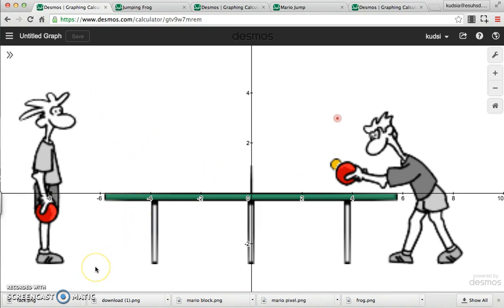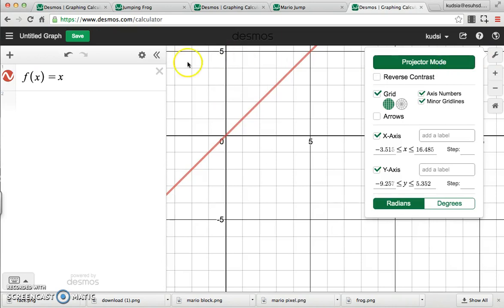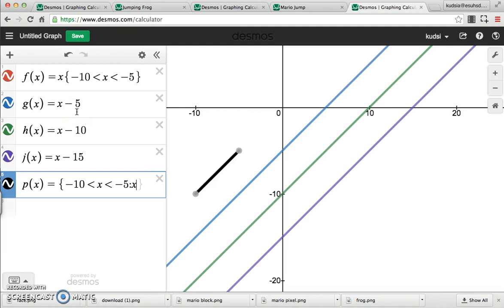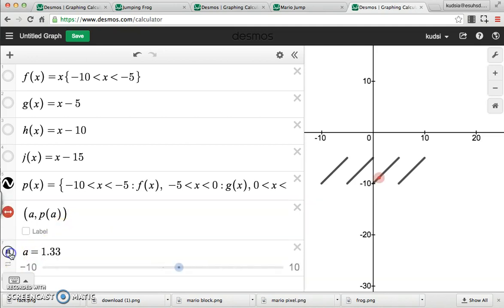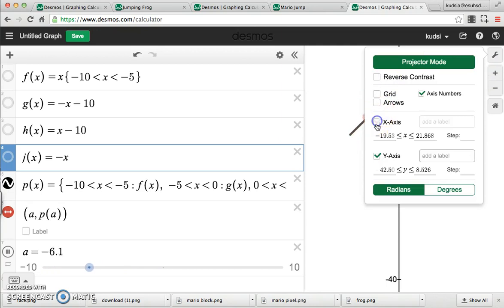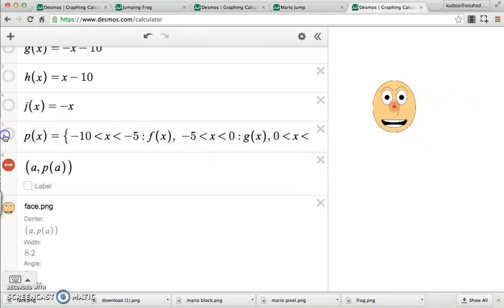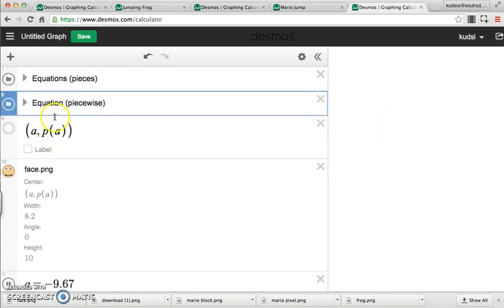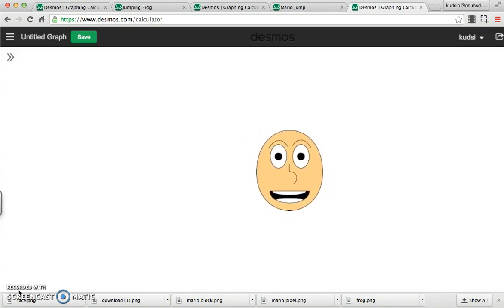Desmos Art Animation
Taking graphing to the next level with Desmos.  Includes:  lists, animations, piecewise functions and more.